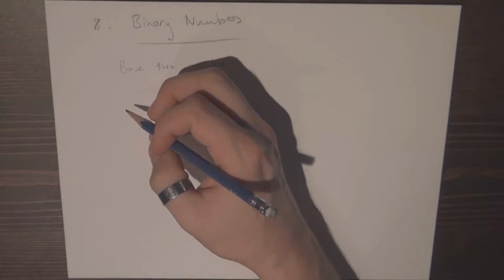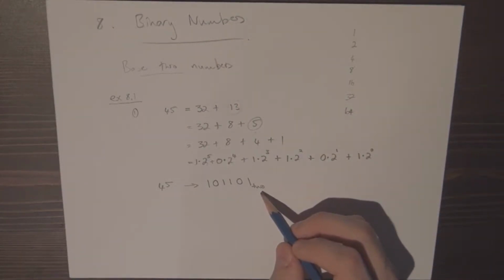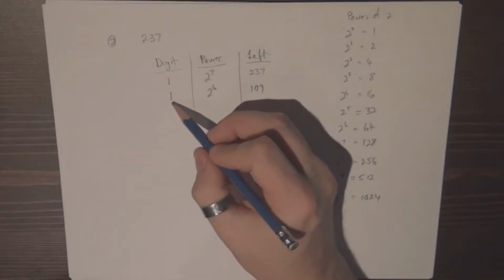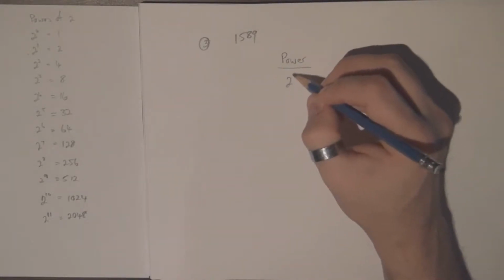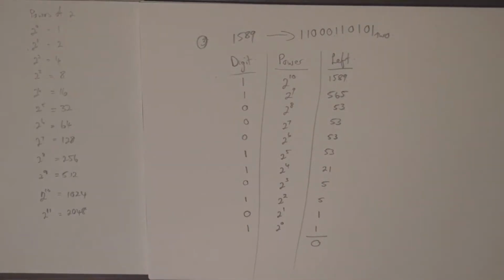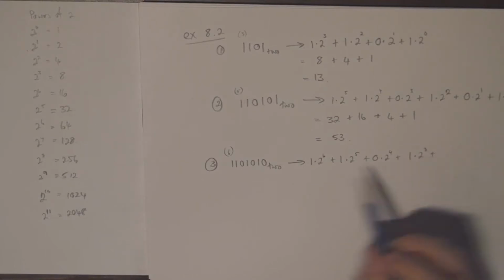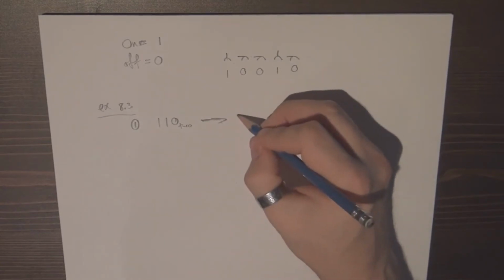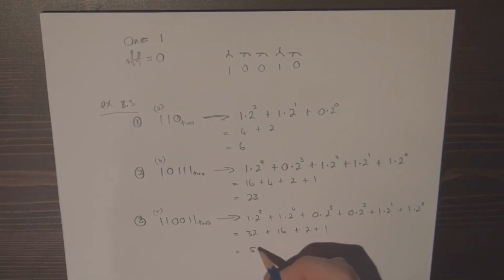From the Vault - Binary numbers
In this video we discuss binary numbers.